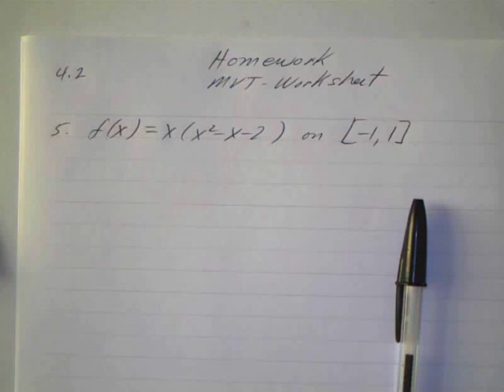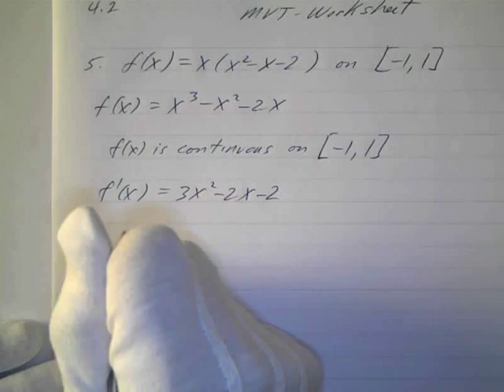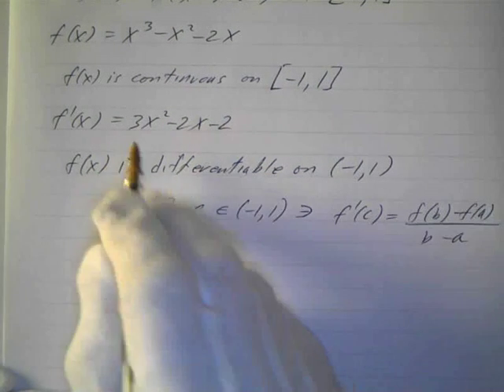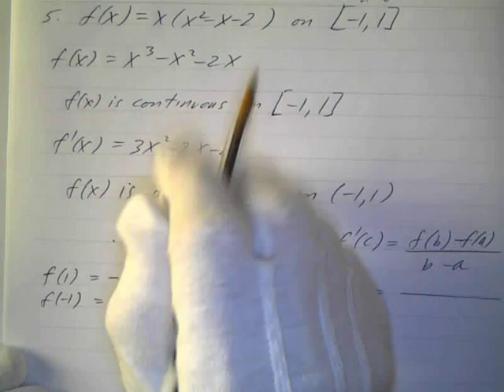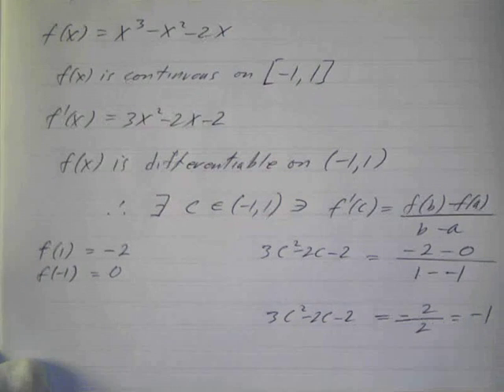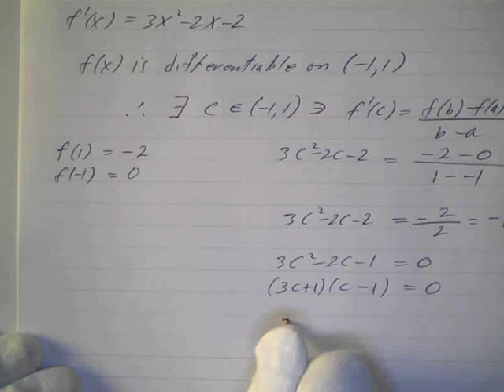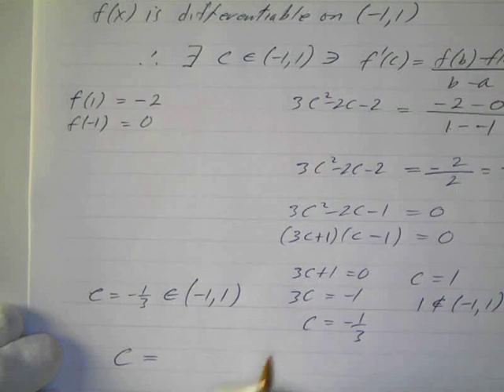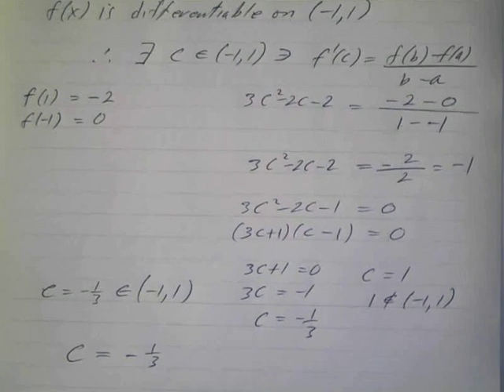4.2 MVTWS # 5